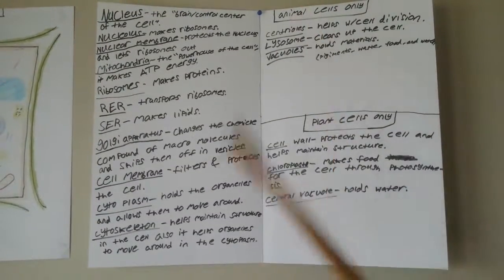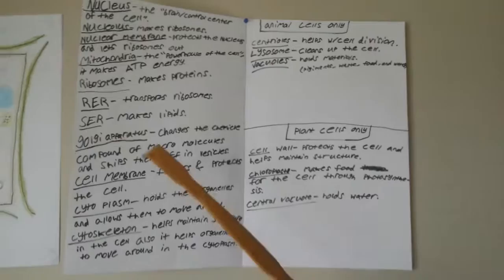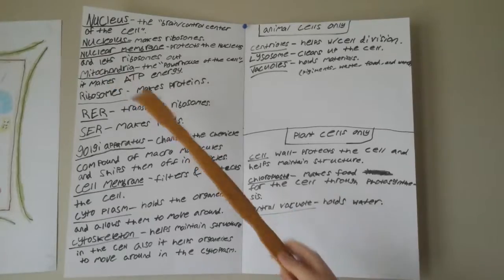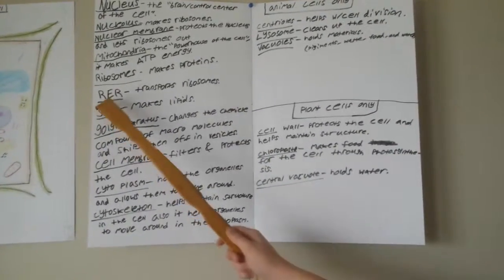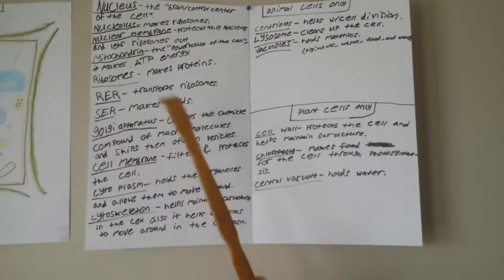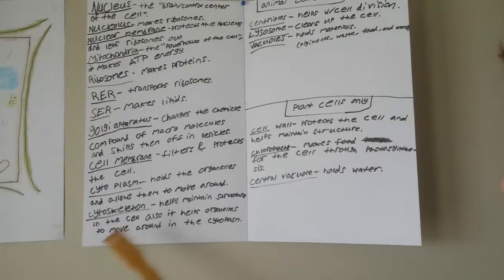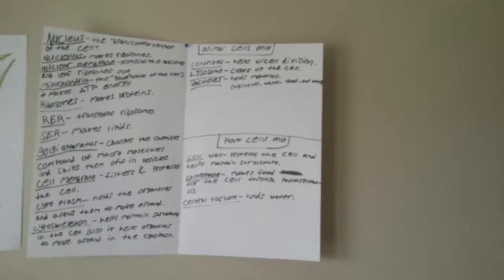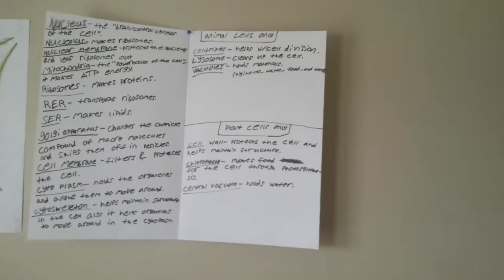Biology Project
If this video entertained you in any way let me know by leaving a like, Don't worry Mr. like won't bite